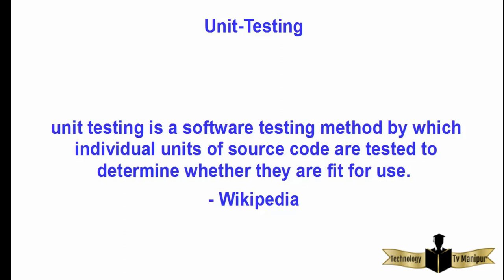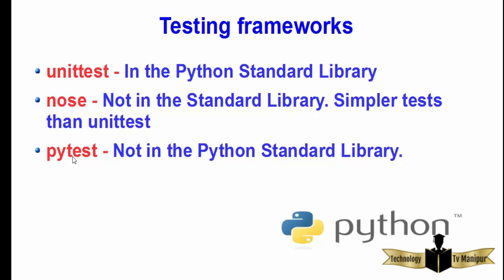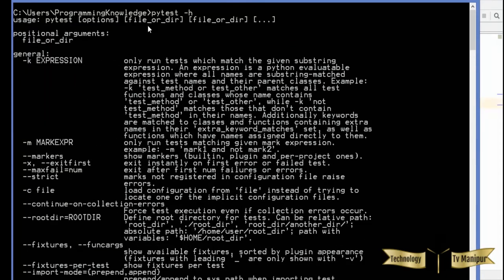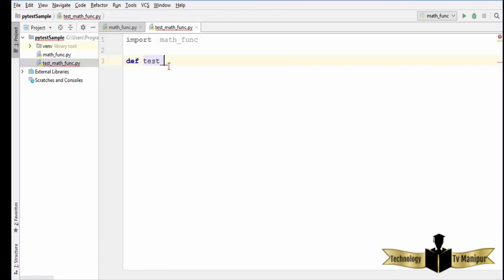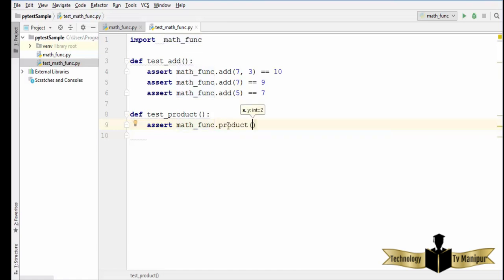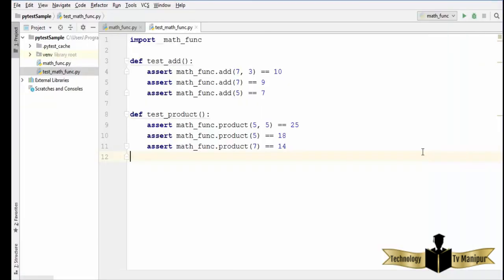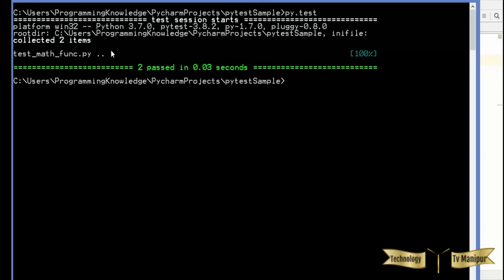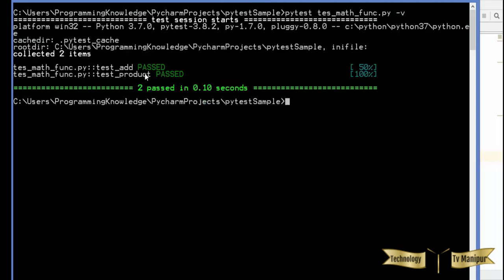46 Explanation of Unit Testing for Python Code using PY TEST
Hey guys,

In This we will discuss about

Unit testing in python using pie test.

So first of all what is unit testing.

So according to Wikipedia unit testing is a software testing method . by which individual units of source

code are tested to determine. whether they are fit to use or not.

So in unit testing we performed the lowest level of testing. that these individual units of software are

tested.

That means units like functions , subroutines and classes are tested to verify if they are giving the

desired result or not.

Now let's discuss why should be Unit tests our code.

So when you write unit tests they reduces bug in new features and existing features.

So let's say if you are writing a new feature in your code . unit tests can help you to reduce the bugs

which may appears during the execution of your code.

Now if you write good unit test this serves as a good documentation for the person who is using your

code.

So because in unit test we are actually using the functions . or the classes and testing them.

So if the person who wants to use your code he reads the test he will be able to understand how to use

your code.

Also when you write tests for your code it reduces the cost of the change in the production.

So if some code goes to production without testing . and you find that the bug in the production stage

then it's much costlier than fixing your code.  when you are developing your code. next unit test helps

in faster debugging and faster devlopment of your program.

Also because you have the idea of what should be the desired result . and that means you can develop your

code in a manner which is perfect for your tests.

And at last but not least unit test helps us to better design our program.

Now let's talk about the unit testing framework which are available in Python.

So I have listed here three top most.

Unit testing framework which we can use to write unit tests.

So forced module is unit test module . and this unit test module is present in your Python standard library.

So you don't need to install any extra module in order to use this unit test module.

The next module is the nose module which is not there in the standard library but it's simpler to use

than the unit test framework.

And at last you can use the PY-Test framework which is not in the python standard library. but it's

one of the most popular unit testing framework for python.

And so we are going to use Pie test for the unit testing of our Python code.

So let's see how we can install PY test package on our operating system. on which we are working on.

So you can install Pie test using PIP.

So we're going to just write PIP install PY . and then press enter which is going to install this

PY Test package on our operating system.  so you can see as it is now installed on my operating system.

so I'm going to give CLS command to clear the terminal . and then first of all I can give this py test

command. and hyphen h, in order to get the help about PY Test.

So just press enter.

We're just going to give you all the flags or the commands which you can use with the PY test and

usage is given here.

You just need to use the PY Test keyword . and then you can give the options which are listed below.

And you can give the file or directory name or the list of files or directory.

So for example the general options are given here.

So when you give this flag minus k or hyphen K it's going to match the substring or the regular expression.

that you provide after this flag.

And when you use hyphen M this means that it's going to test the functions which have the name assigned

directly to them.

That means only run that test which have given Mark expression.

So I'm going to try to show you all these options one by one but let's see how we can write the test

to use them using PY Test.

So in here I have a Python script called math underscore a func dot PY file.  and inside this script I have

two functions.